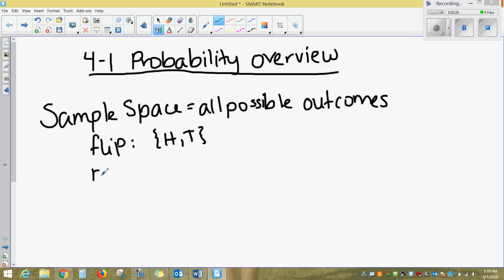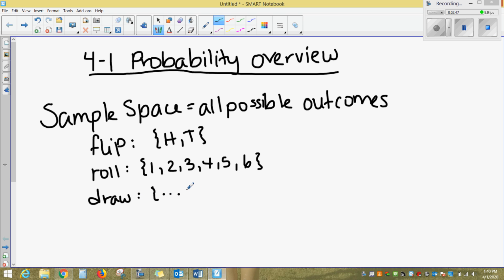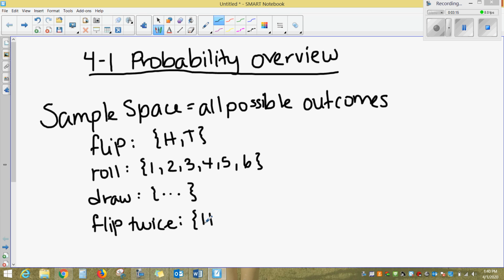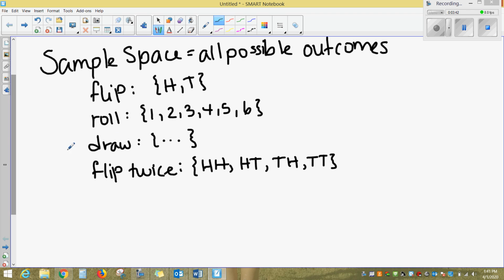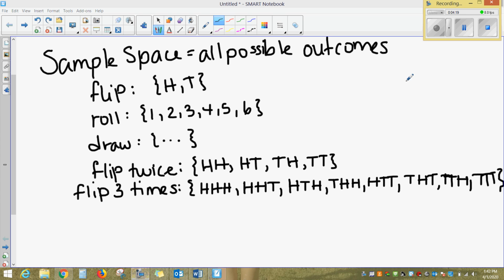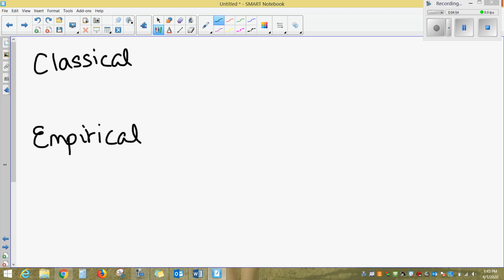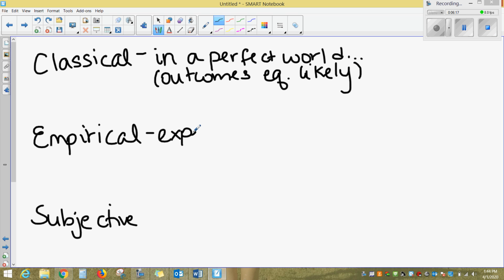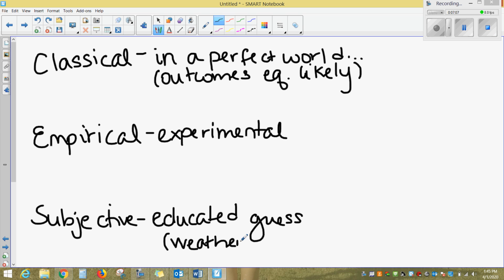Introduction to Probability